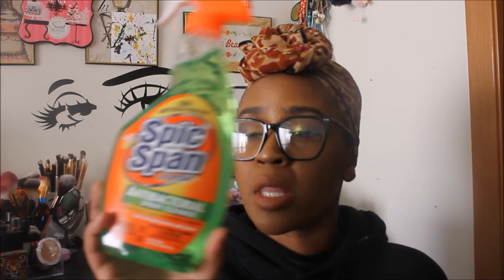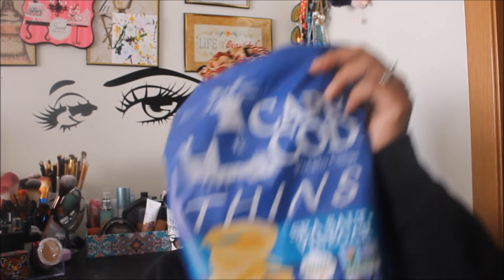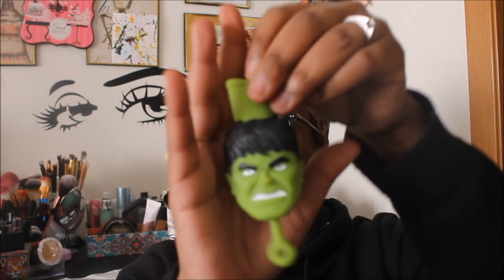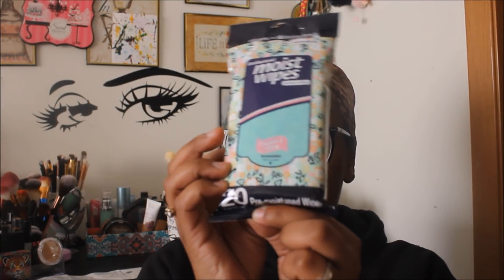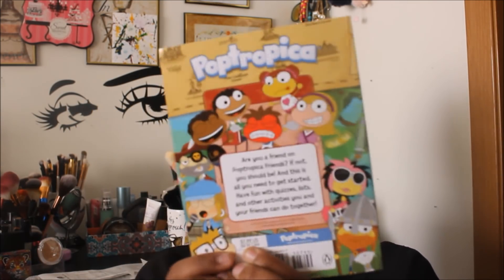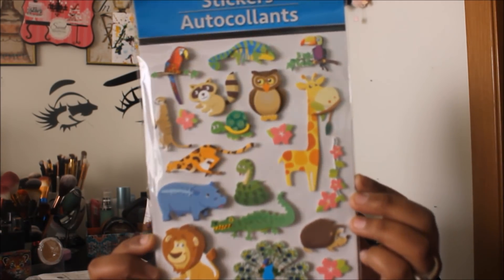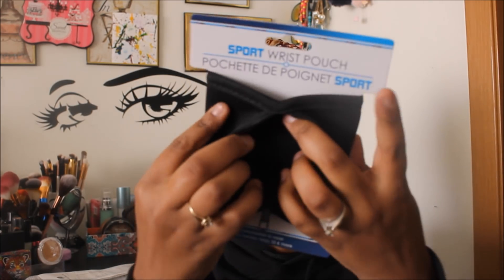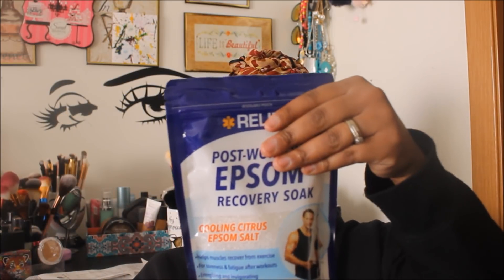Dollar Tree Haul #146-LOTS OF NEW FINDS!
Whats new at your Dollar Tree?

 PERISCOPE: tabithas_thrifts

Code: tabithasthrifts20